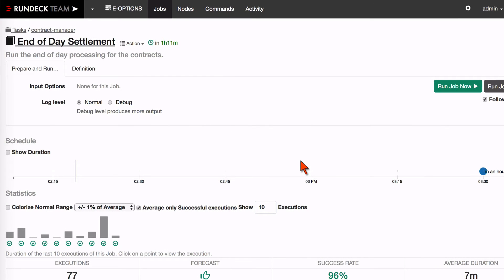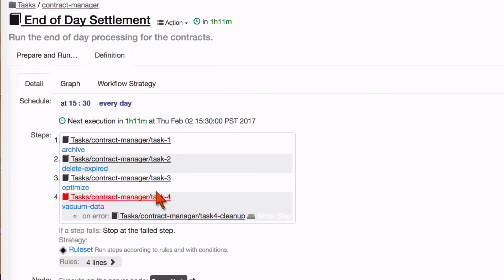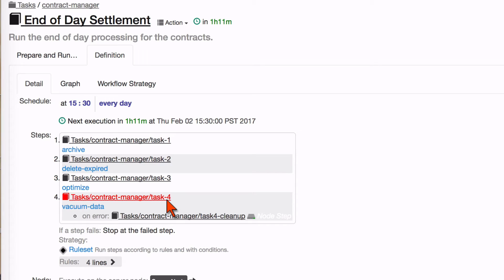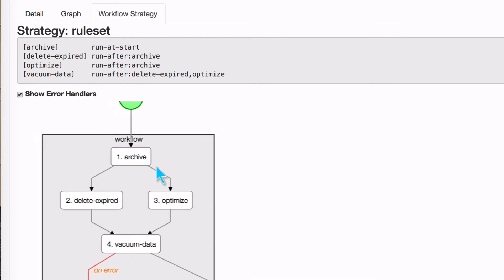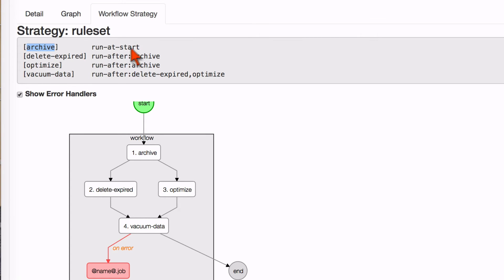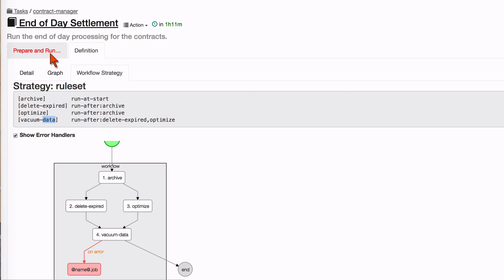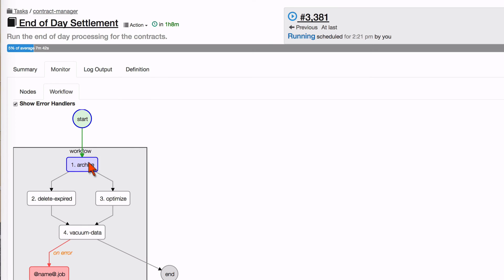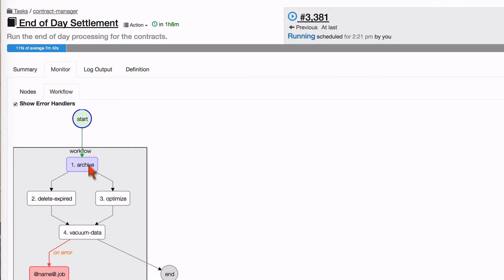Rundeck Enterprise Tutorial: Improve IT Operations with Rundeck’s Advanced Workflow Tools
This short tutorial will show you how you can use Rundeck’s IT runbook automation tools to improve IT operations. Alex Honor, co-founder of Rundeck,  provides a short overview of Rundeck Enterprise new Advanced Workflow and Workflow Visualization (design time and live execution) features.

--or--